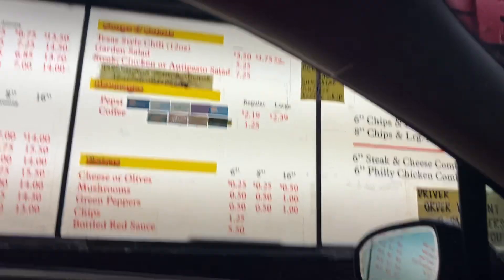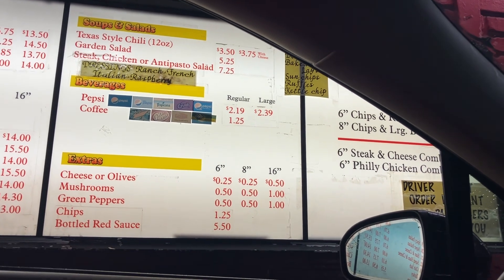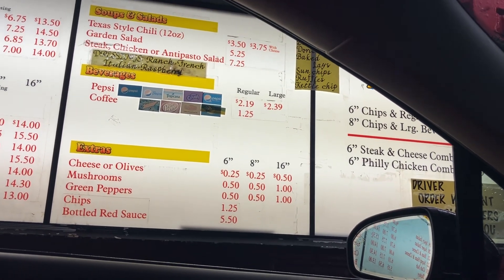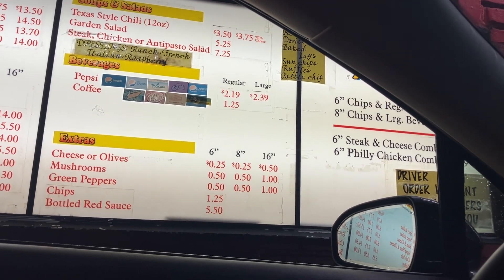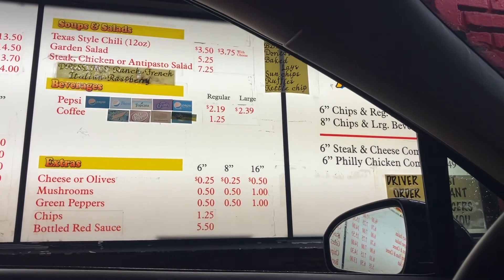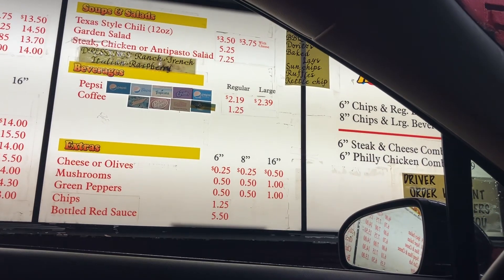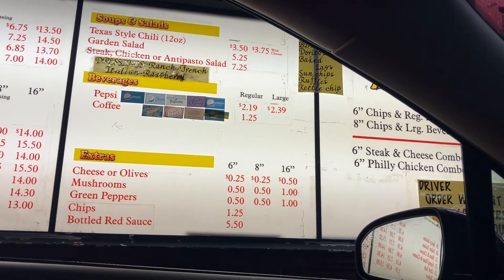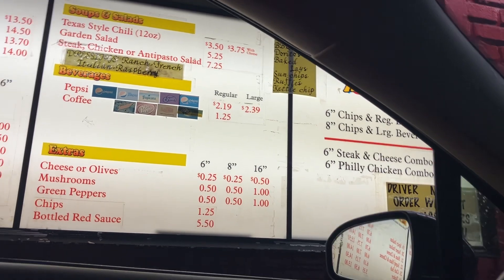Ordering my food at Big John’s